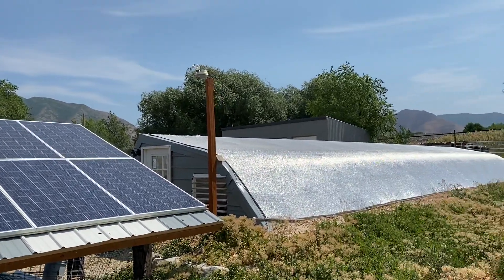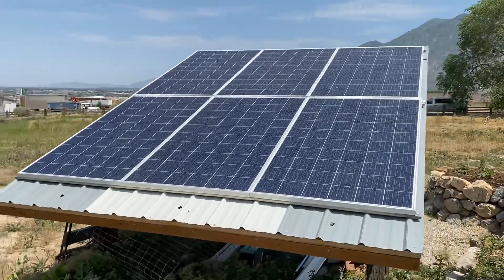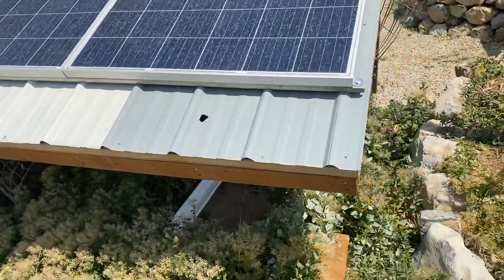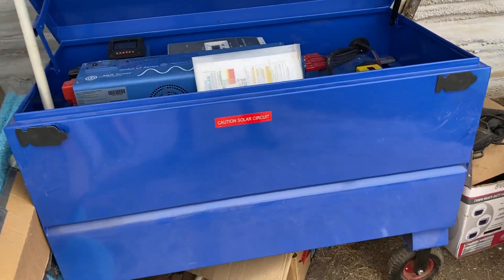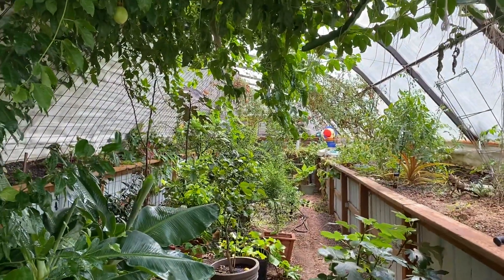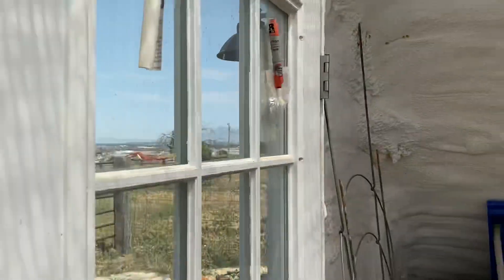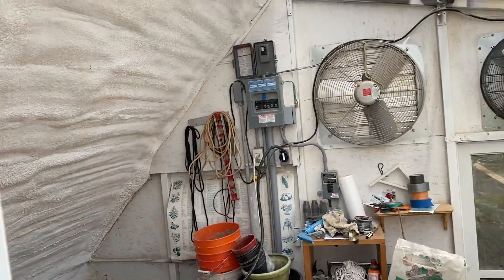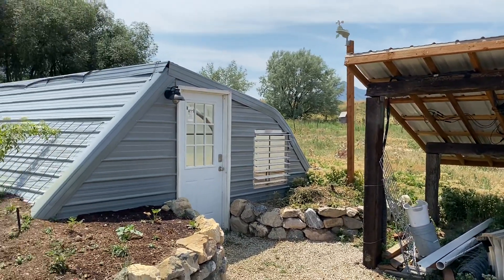This Greenhouse is powered by Solar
A quick tour of the solar system we are using to power our Geothermal Greenhouse.

System: Solar Maxx 6000, 6 Panels (275 watts each) 6 lithium 12 volt 120 Ah AGM Batteries.  24 volt 6000 watt pure sine wave inverter 110/220 split phase.
Cost:  $7400